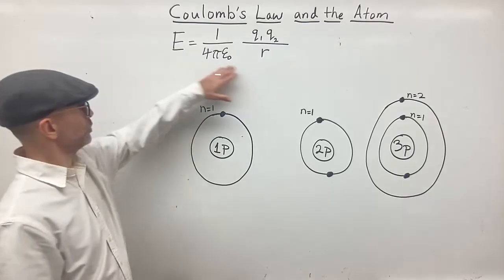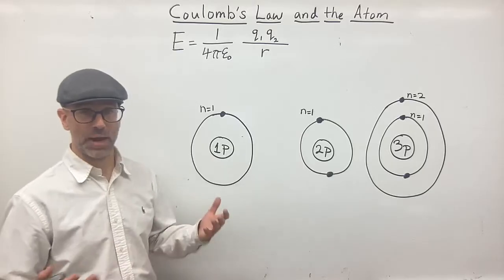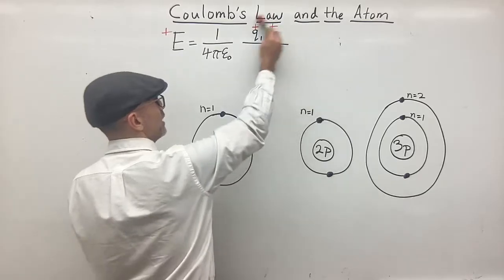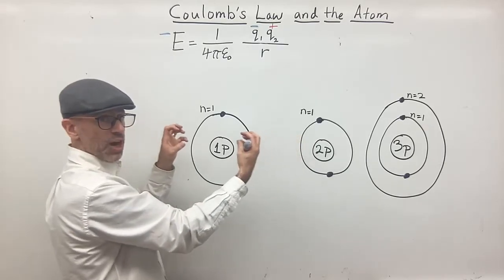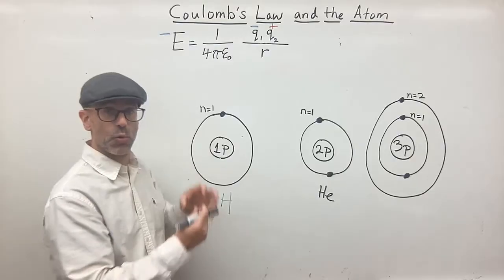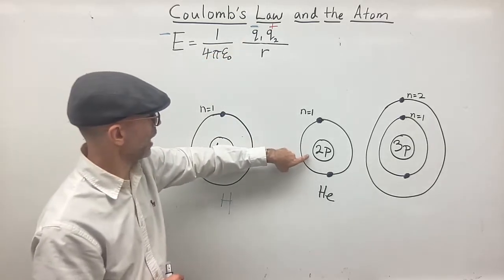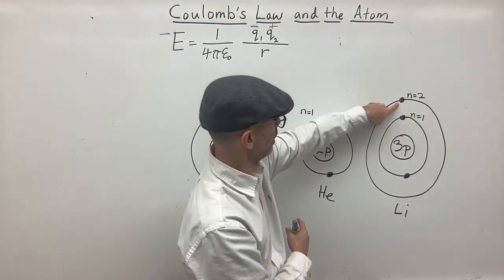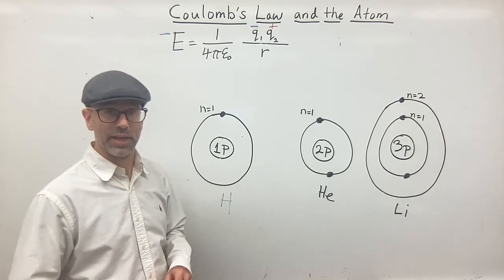Coulomb's Law and the Atom